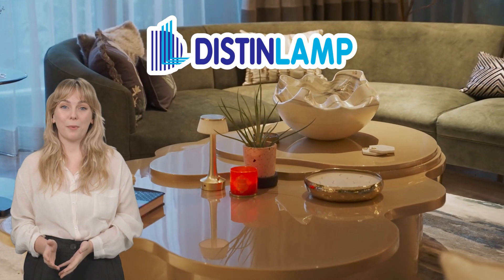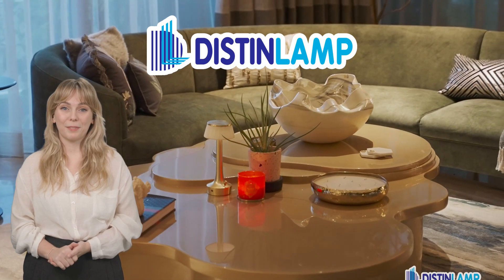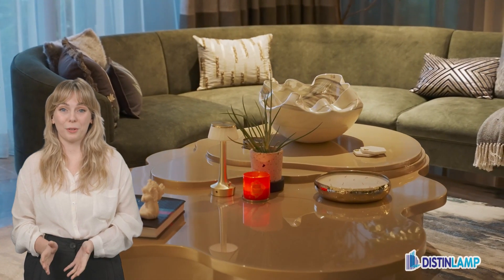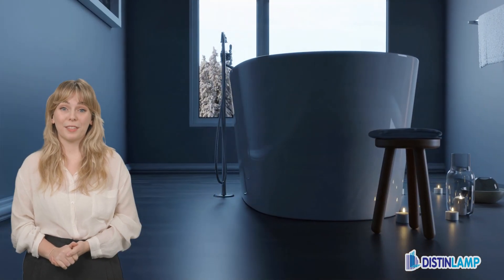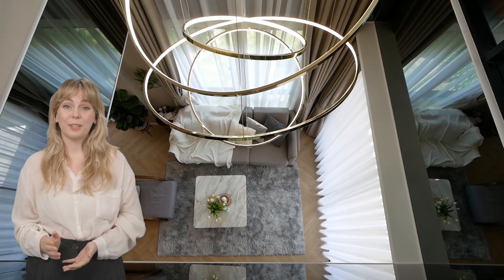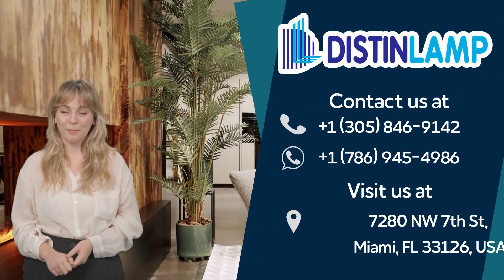🌟 Incorporate Curves in Your Design for Flow and Softness! 🌟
✨ Curves and organic shapes are trending, adding flow and softness to any space. Here are some tips to help you integrate this trend into your home:

1.   Interior Arches  : Add interior arches to doorways and hallways to create seamless transitions between rooms.
2.   Curved Furniture  : Choose curved furniture like sofas and coffee tables to make your living area feel more inviting and dynamic.
3.   Decorative Details  : Even small touches like rounded mirrors and curved lighting fixtures can enhance the fluidity of your space.
4.   Mix and Match  : Combine different curved elements to create a cohesive and harmonious environment.

📍   Visit us at:   7280 NW 7th St, Miami, FL 33126, USA